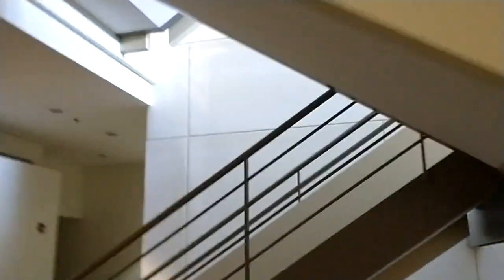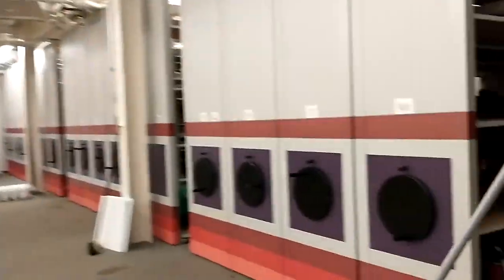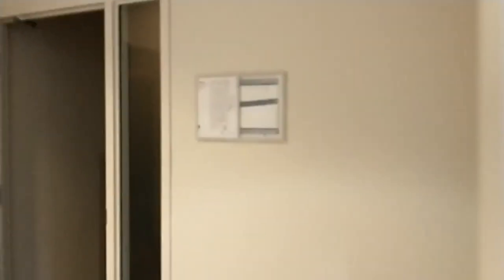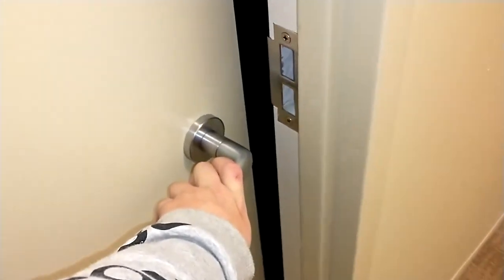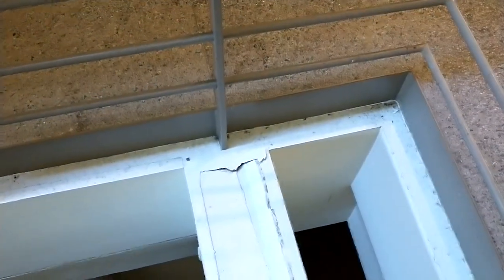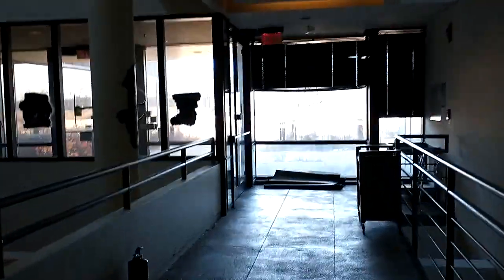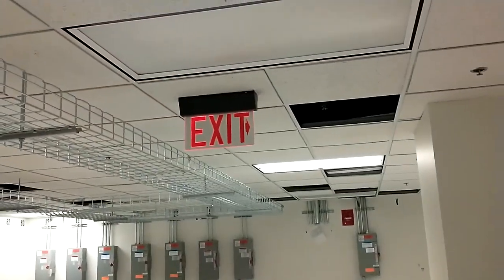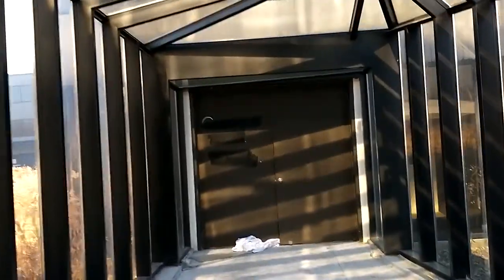Aon and hewitt #1 with power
Hello everyone this is the last vlog of aon and hewitt that will be uploaded on my youtube channel but there is a part 6 that is still in the works